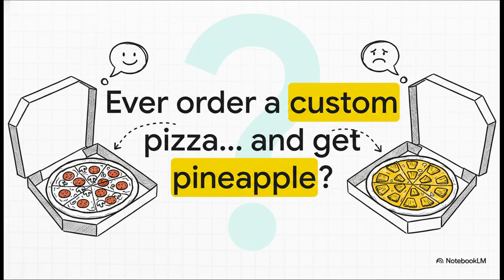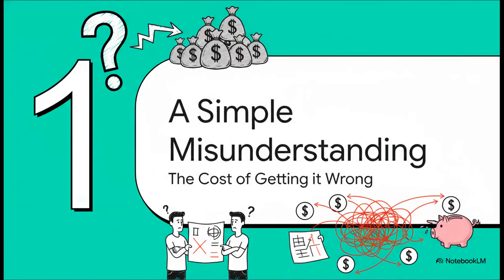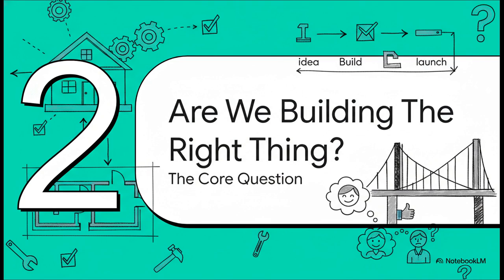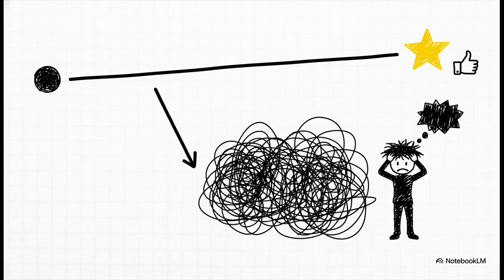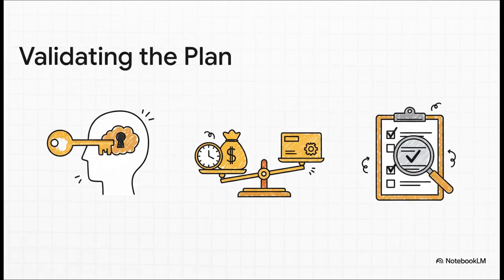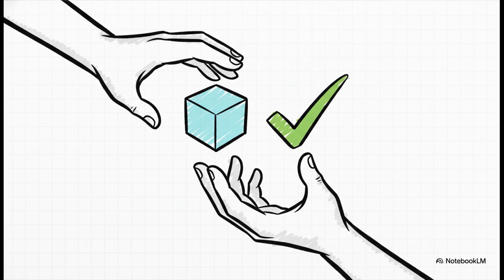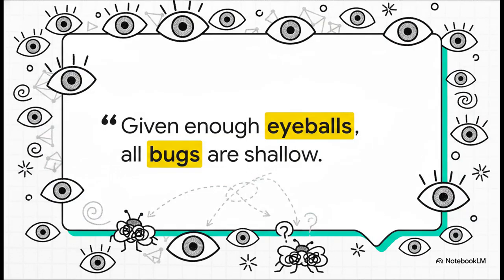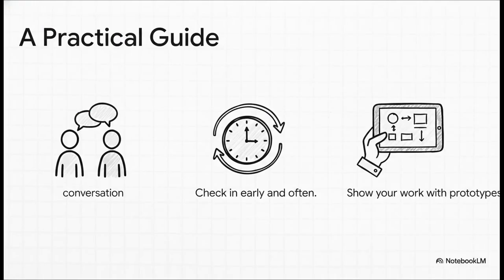What is Validation Testing?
In this video, we explain validation testing, an essential concept in Software Engineering.
You’ll understand its definition, key components, working process, and practical importance.
This video is structured to help students prepare for exams, interviews, and academic understanding.